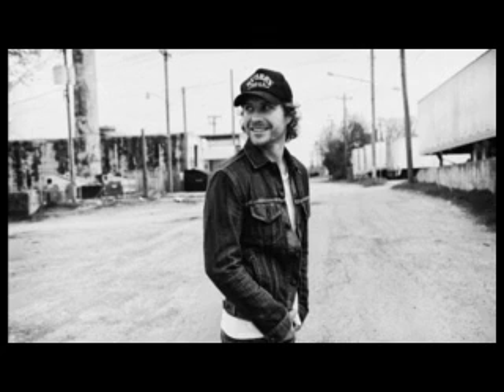BENTLEY GETS A SIGNATURE MARTIN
Dierks Bentley is getting his own Custom Signature Edition from Martin Guitars. He even helped design the instrument. Bentley shares what an honor it is to have his own signature Martin.